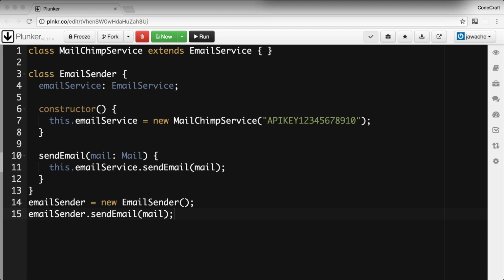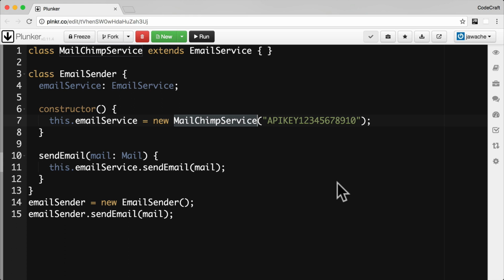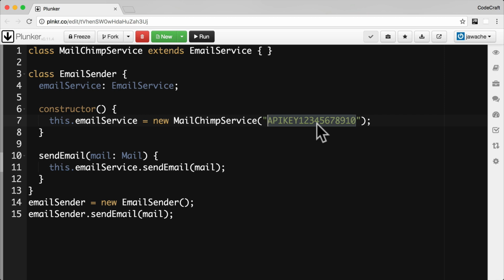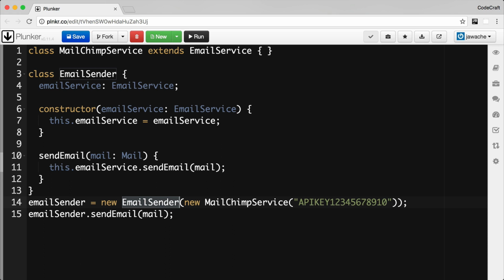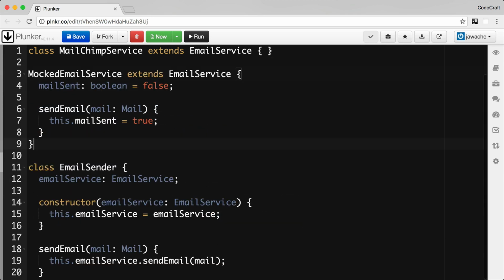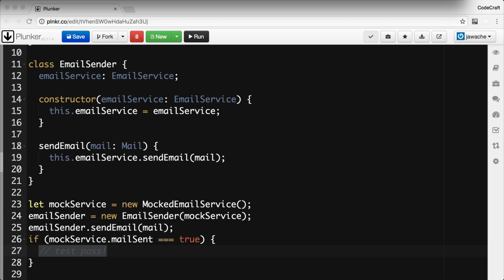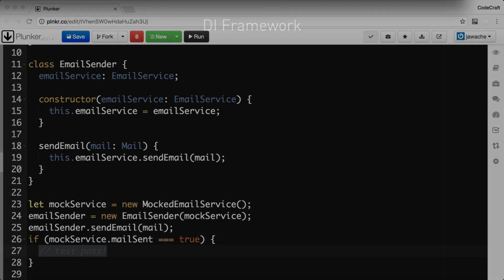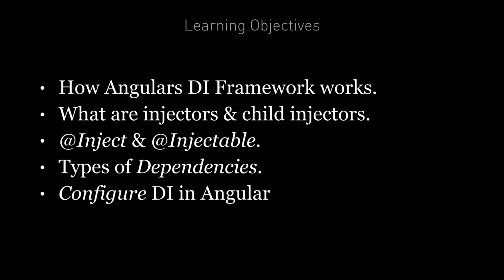48 Angular Dependency Injection Providers Overview